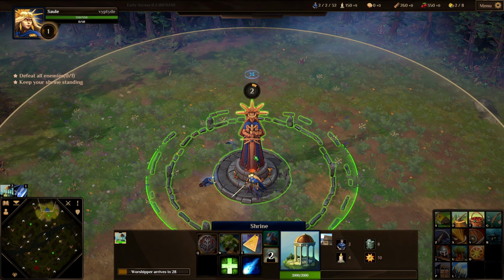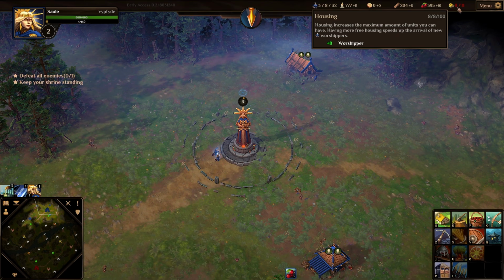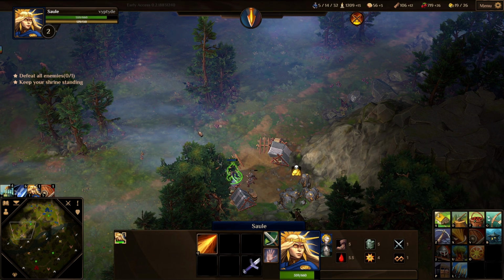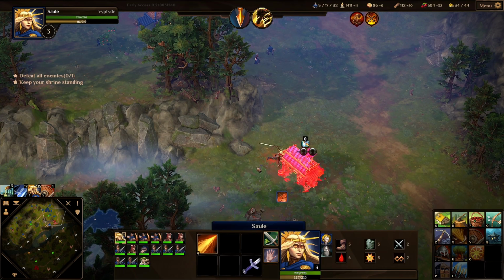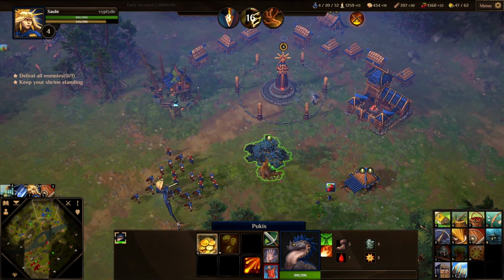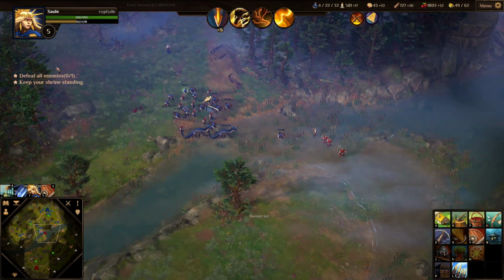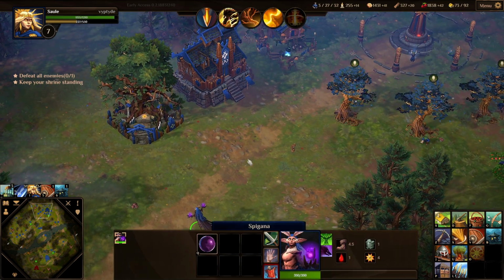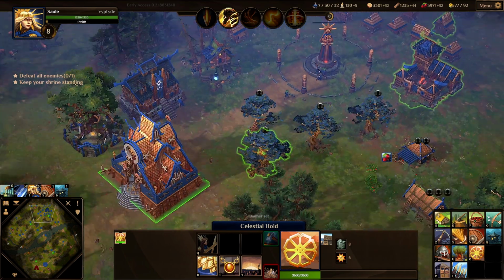Godsworn (Demo) Beginner's Guide and Gameplay | Steam RTS Fest 2025 Game Showcase Part 2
The Steam Real-Time Strategy (RTS) Fest is here! In this mini-series we will look at games that you might want to look out for in the future. In this video we'll look at Godsworn, a Spellforce inspired strategy game filled with magic and a wonderful soundtrack (seriously, just listen to it). Check out Godsworn on Steam in the link below and enjoy the video! 😉

▶ Game information
Game mode: Custom game (Skirmish)
AI Level: Easy (for presentation purposes)
Game version: Early Access
Hero: Saule

▶ Timestamps
00:00 Intro
01:12 Worker and resource basics and population limits
07.15 Let me know if you want to see more Godsworn gameplay :)
08:13 Military building
08:31 Early game tips
09:42 Beautiful soundtrack (No commentary)
10:30 Gameplay
11:08 Building influence area
11:35 You cannot build on undiscovered land
11:45 Witch Cabin units
12:08 Gameplay
17:49 Divine abilities
19:03 Level 2 Shrine
19:30 Gameplay
21:07 Good selection of units
21:46 No commentary (2)
23:19 Gameplay (includes Alka and Celestial Hold creatures)